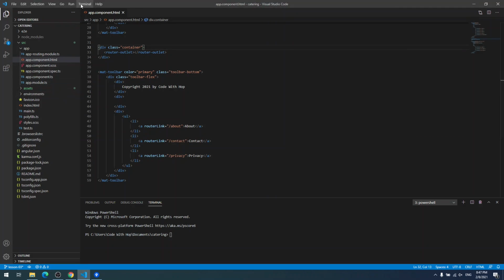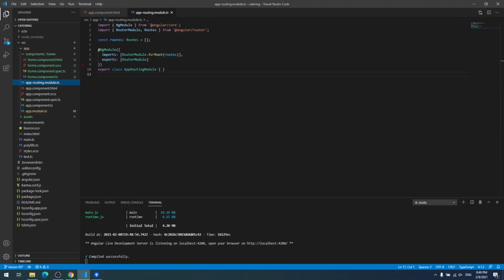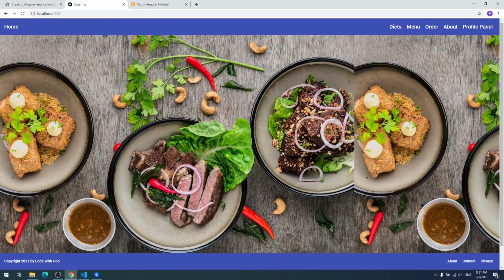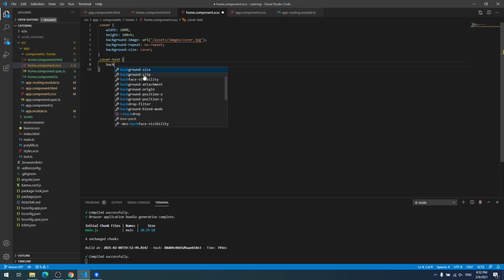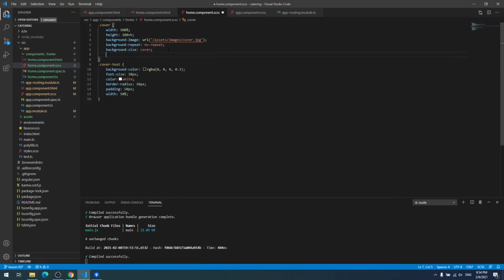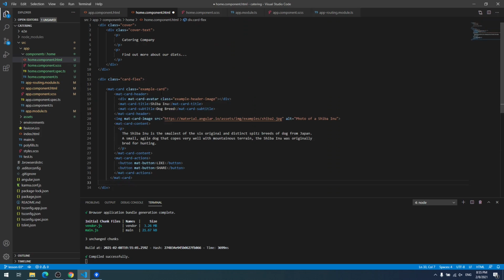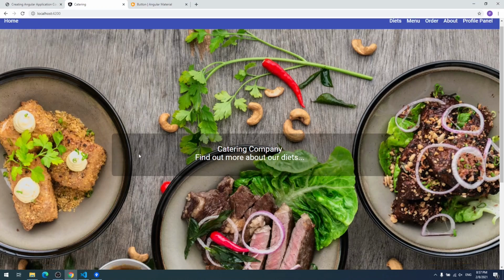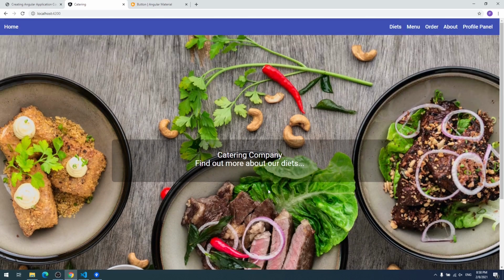Creating Angular Application Course #3: Creating Home Page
In this course we are going to create an angular 11 application for catering company.
In this video we will create home page for our site.

Complete code for this lesson can be find on branch lesson-03 on github project: